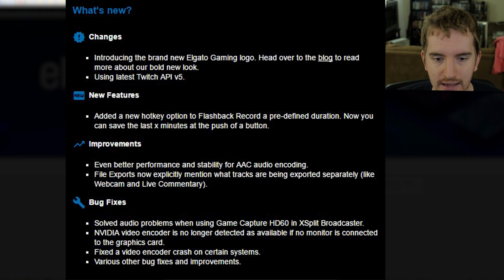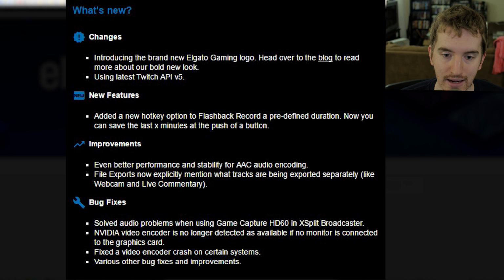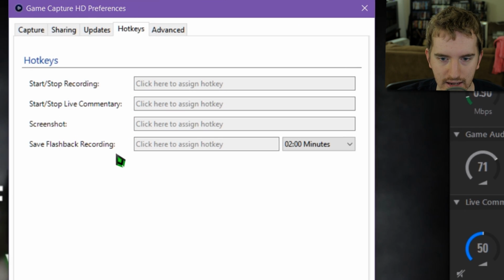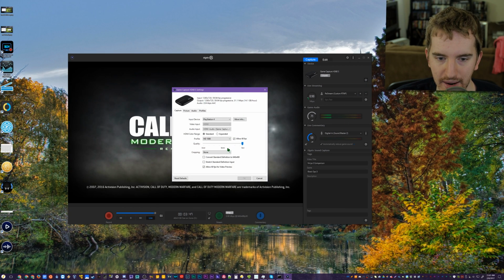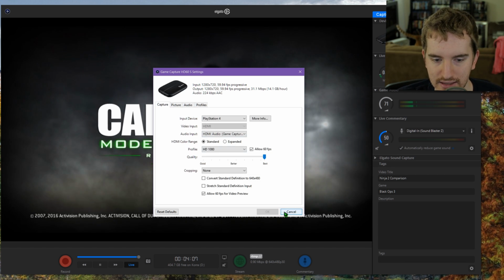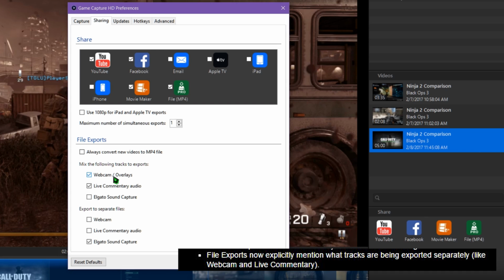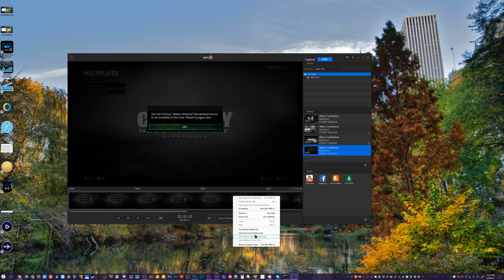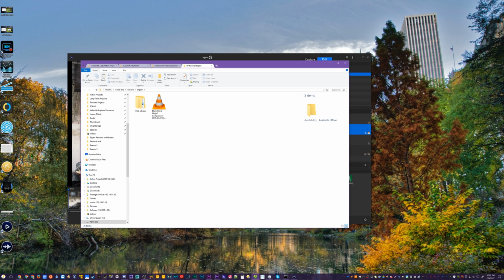FLASHBACK RECORDING UPDATE!! - Elgato Game Capture HD Software Update & Tutorial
Elgato Gaming is celebrating their 5 year anniversary with a new rebrand! They've also added a couple updates to their software, which will be a huge boost for montage-makers.